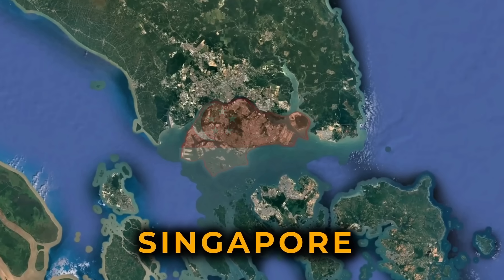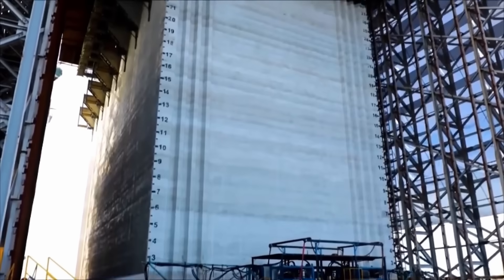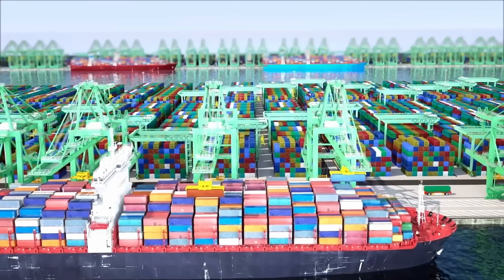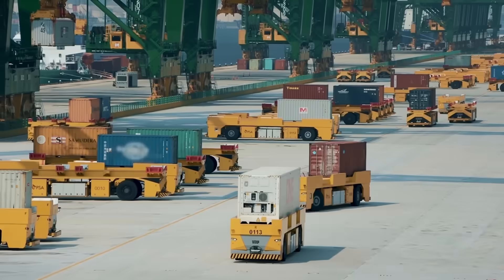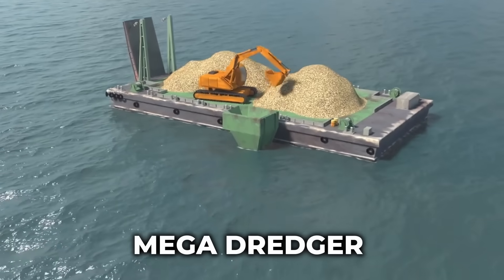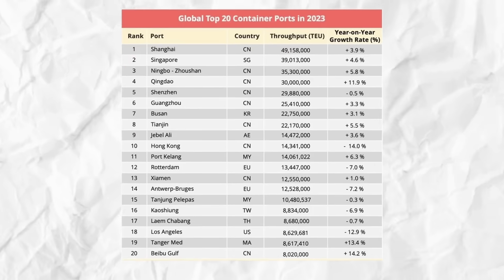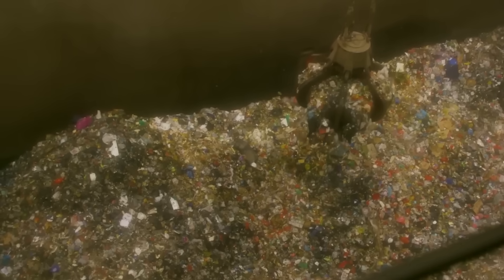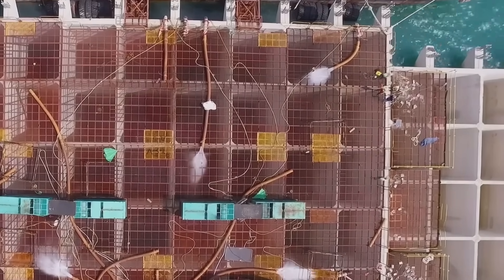Why is Singapore Building Giant Concrete Boxes in the Ocean?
Singapore is engineering one of the most ambitious megaprojects in the world—the Tuas Mega Port. At the heart of this groundbreaking development are giant concrete boxes, known as caissons, each standing 30 meters high and weighing 13,000 tons.

In this video, we dive into the fascinating story behind these engineering marvels. From their role in reshaping Singapore’s coastline to their massive economic and environmental impact, discover how these caissons are laying the foundation—literally and figuratively—for the future of global trade.